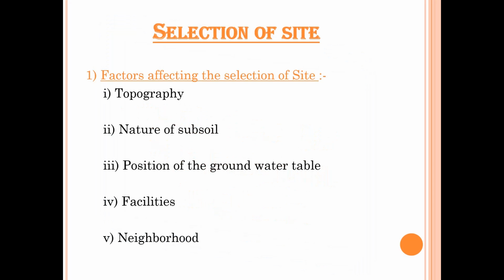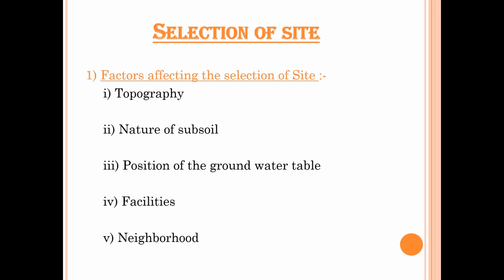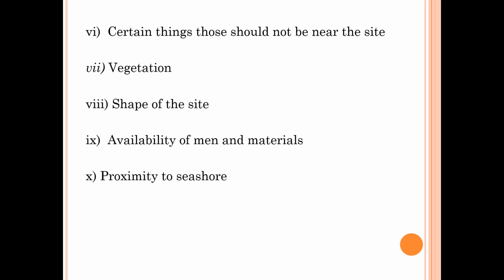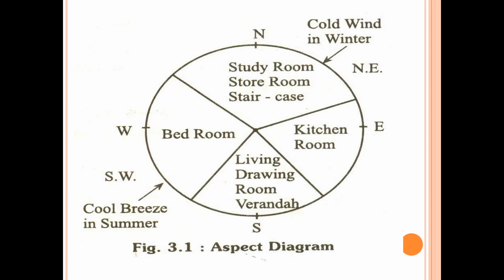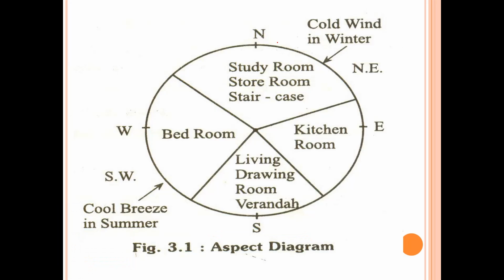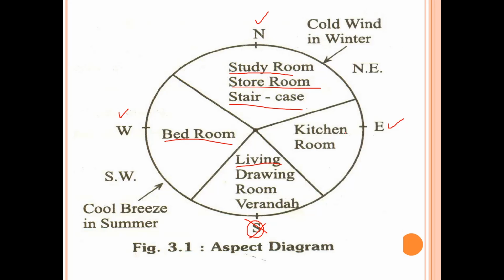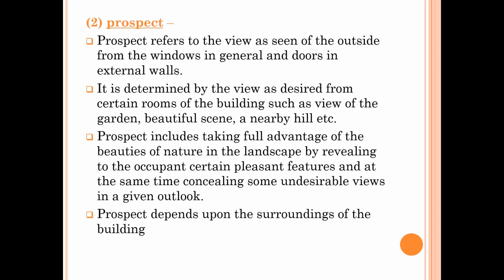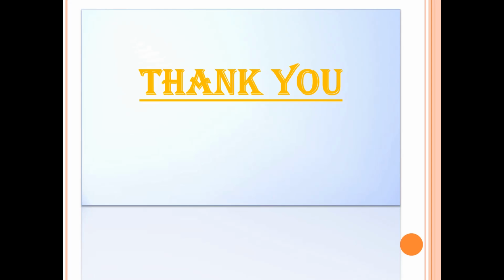Basic Civil Engg. lecture 6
planning of residential building.